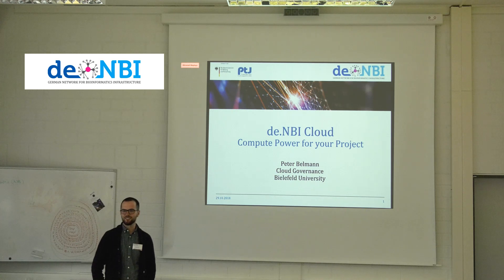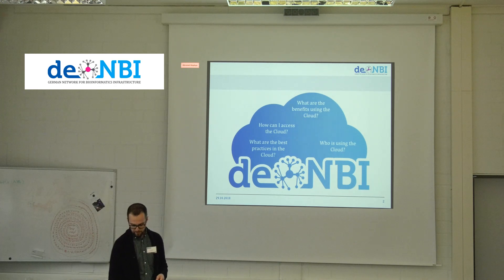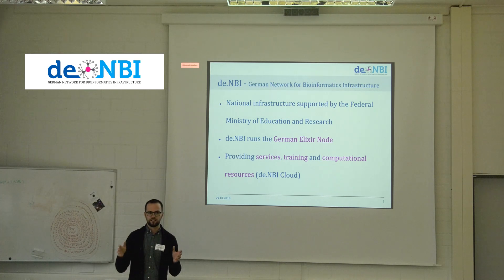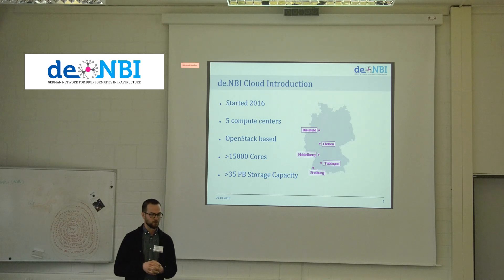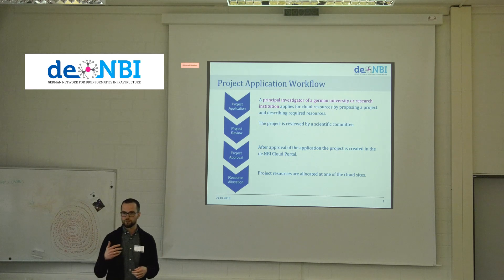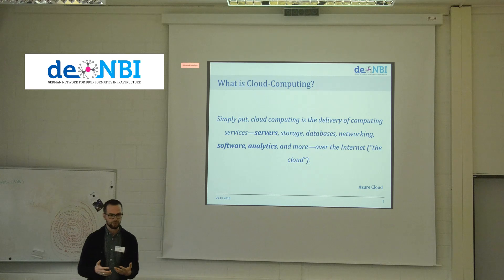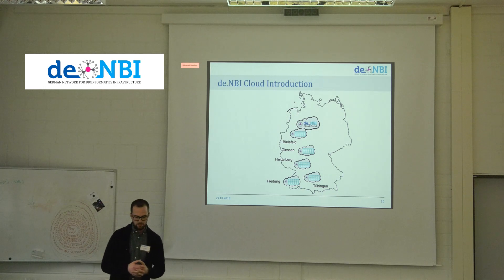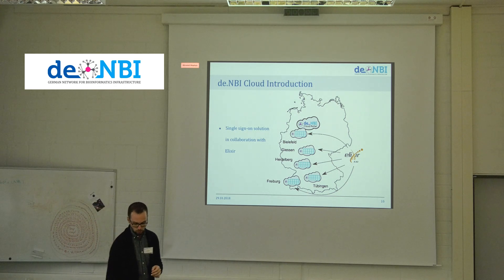The de.NBI Cloud - Compute Power for your Project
Presentation of the de.NBI Cloud capabilities at the 1st de.NBI Cloud User Meeting 2018. Speaker is Peter Belmann (de.NBI Cloud Governance).

The de.NBI cloud is an excellent solution to enable integrative analyses for the entire life sciences community in Germany and the efficient use of data in research and application.

To a large extent, de.NBI will close the gap of the missing computational resources for researchers in Germany.